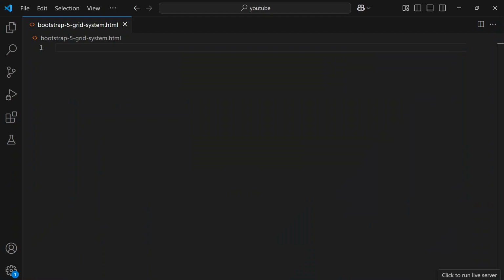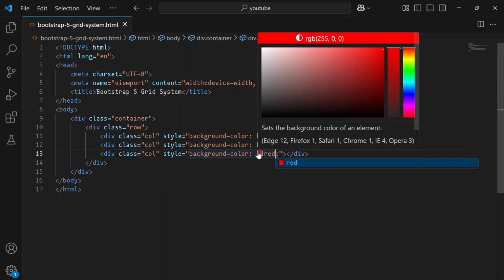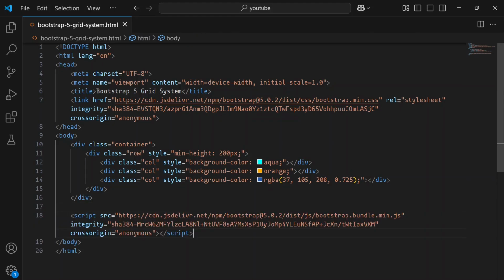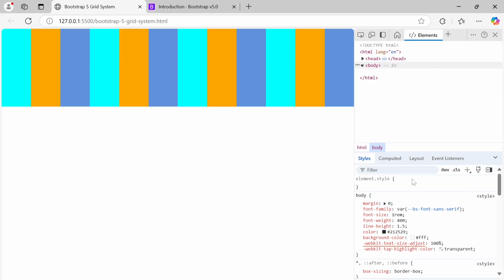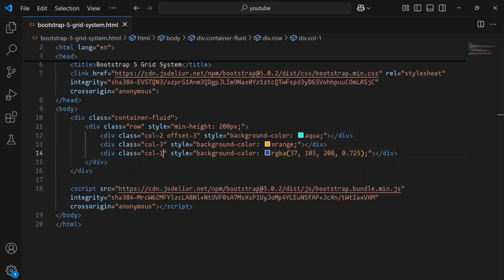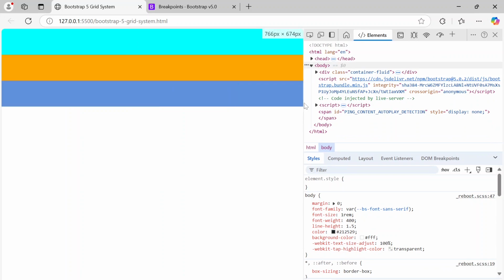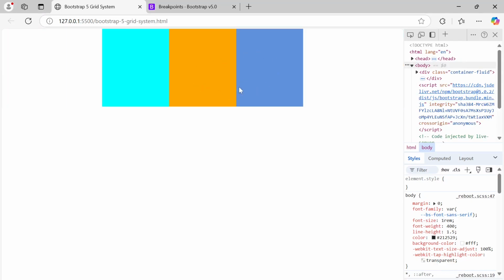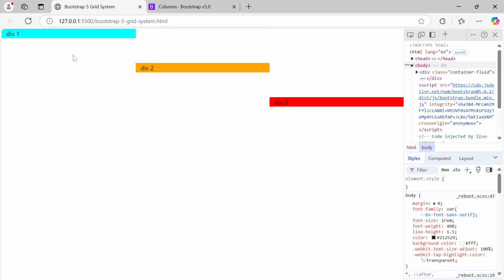How to Use Bootstrap 5's Grid System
In this video, I show you how to use Bootstrap 5's grid system along with the various breakpoints and some vertical alignment as well.